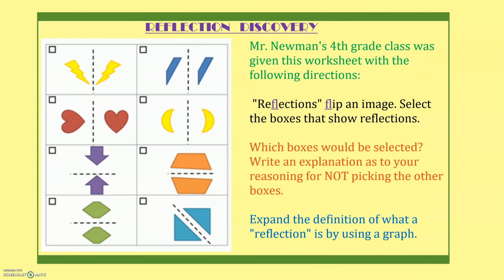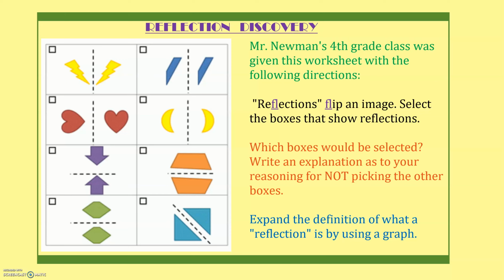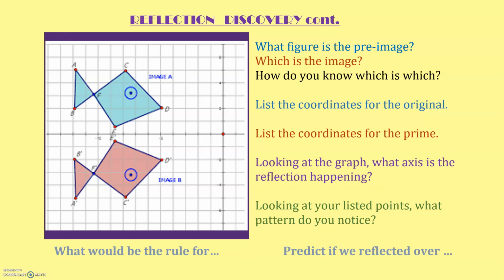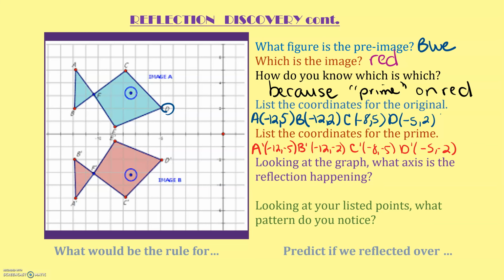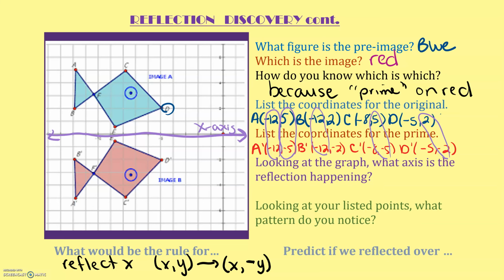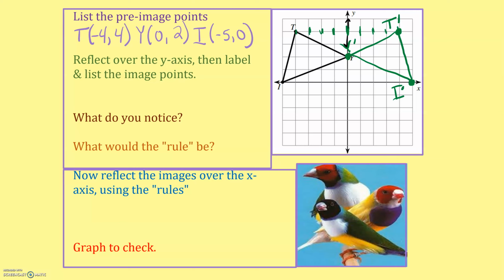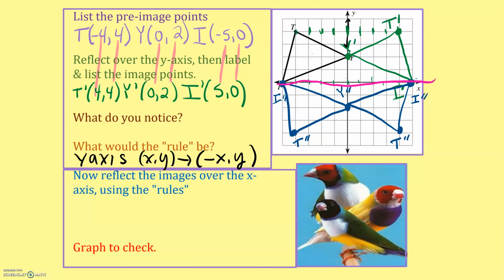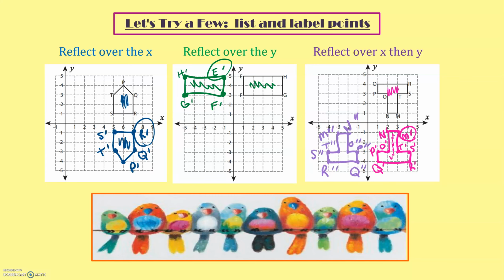Reflections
Quarter 3 Skill 5
Video by Mrs. Davidson